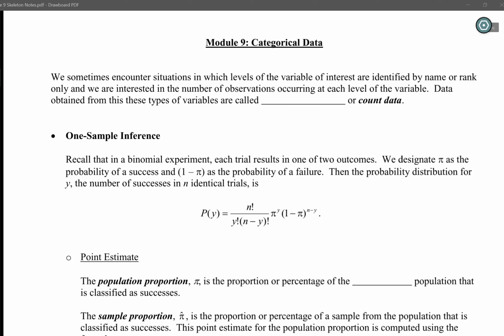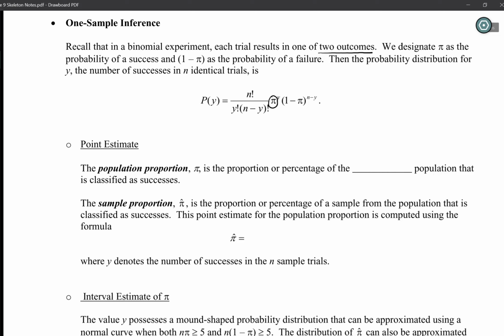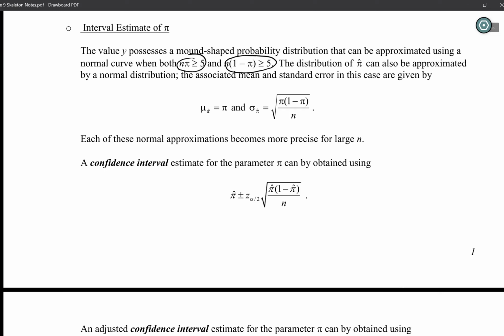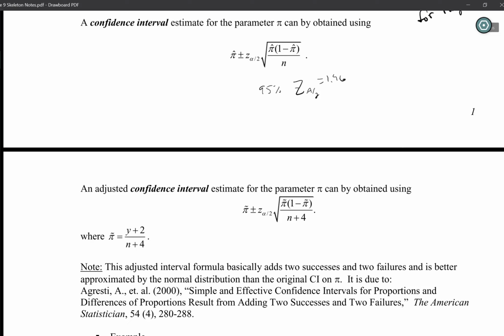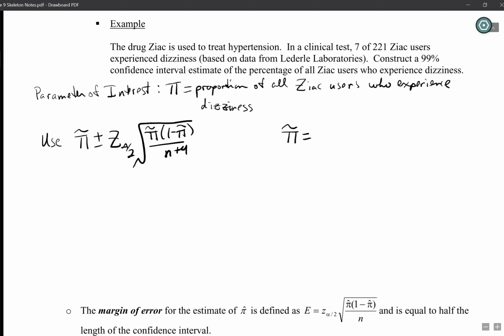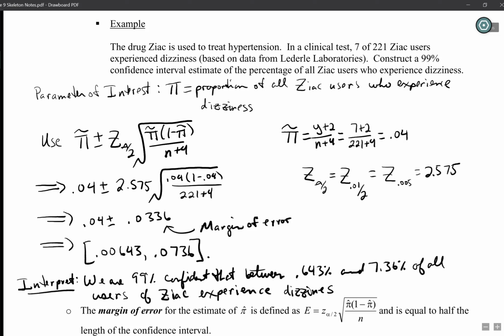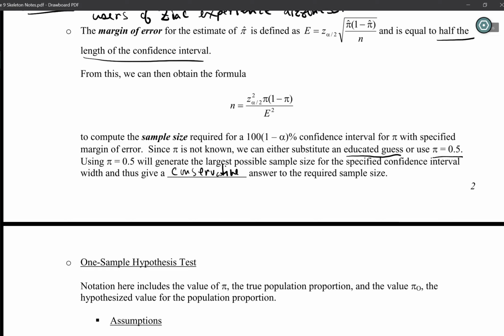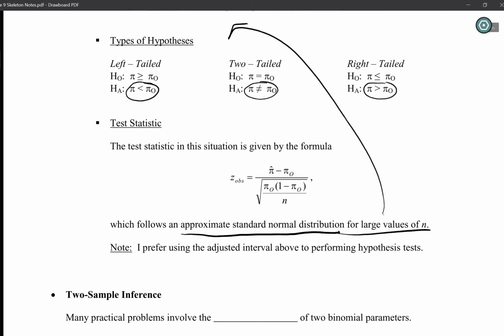Inference on a Single Proportion